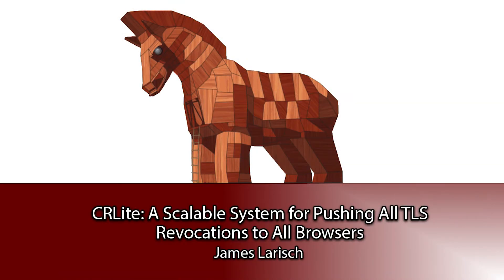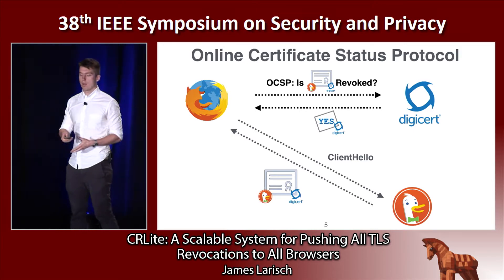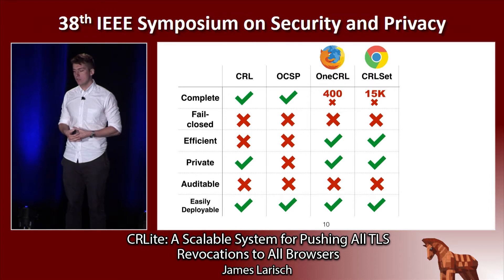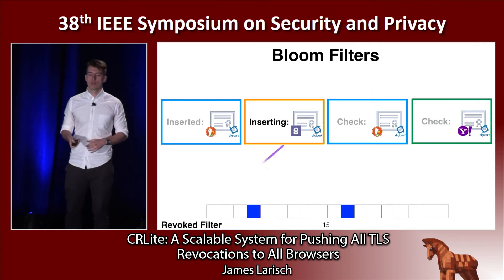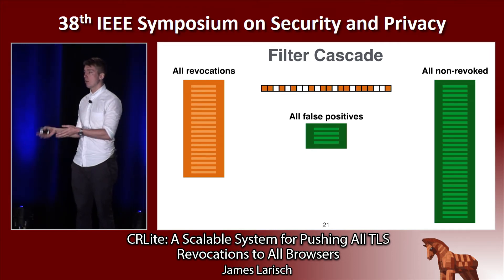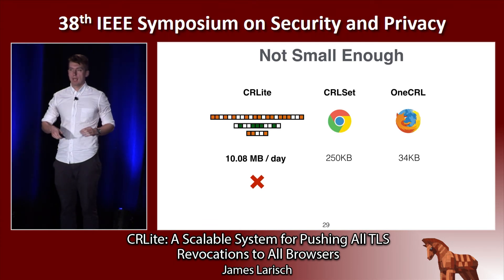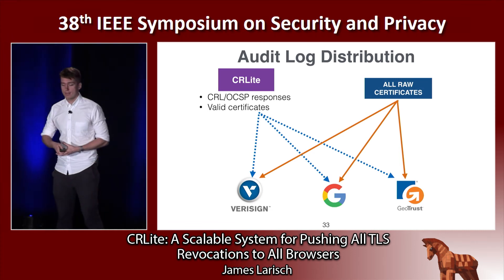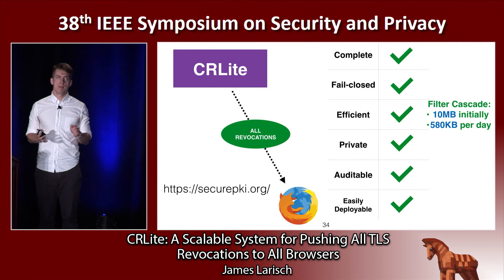CRLite: A Scalable System for Pushing All TLS Revocations to All Browsers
James Larisch (Northeastern University)
Presented at the
   2017 IEEE Symposium on Security & Privacy

ABSTRACT
Currently, no major browser fully checks for TLS/SSL certificate revocations. This is largely due to the fact that the deployed mechanisms for disseminating revocations (CRLs, OCSP, OCSP Stapling, CRLSet, and OneCRL) are each either incomplete, insecure, inefficient, slow to update, not private, or some combination thereof. In this paper, we present CRLite, an efficient and easily-deployable system for proactively pushing all TLS certificate revocations to browsers. CRLite servers aggregate revocation information for all known, valid TLS certificates on the web, and store them in a space-efficient filter cascade data structure. Browsers periodically download and use this data to check for revocations of observed certificates in realtime. CRLite does not require any additional trust beyond the existing PKI, and it allows clients to adopt a fail-closed security posture even in the face of network errors or attacks that make revocation information temporarily unavailable. We present a prototype of CRLite that processes TLS certificates gathered by Rapid7, the University of Michigan, and Google’s Certificate Transparency on the server-side, with a Firefox extension on the client-side. Comparing CRLite to an idealized browser that performs correct CRL/OCSP checking, we show that CRLite reduces latency and eliminates privacy concerns. Moreover, CRLite has low bandwidth costs: it can represent all certificates with an initial download of 10 MB (less than 1 byte per revocation) followed by daily updates of 580 KB on average. Taken together, our results demonstrate that complete TLS/SSL revocation checking is within reach for all clients.